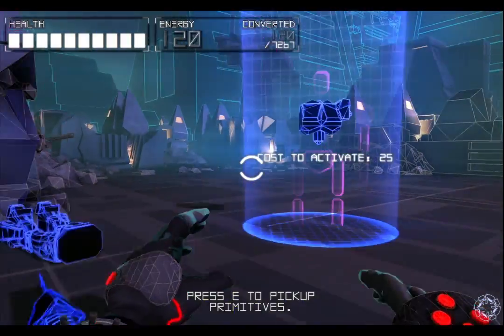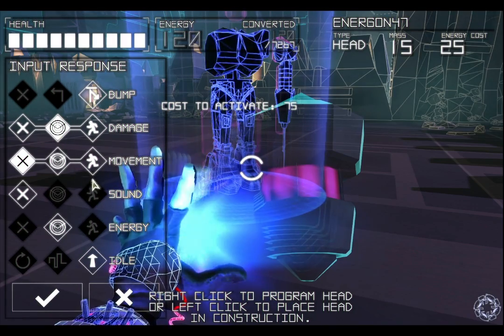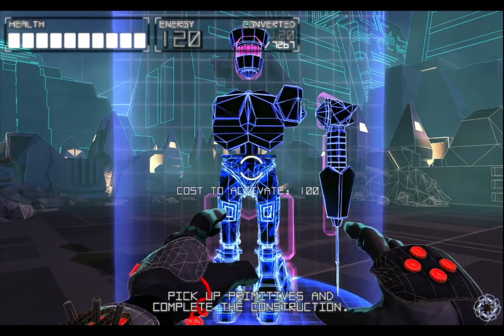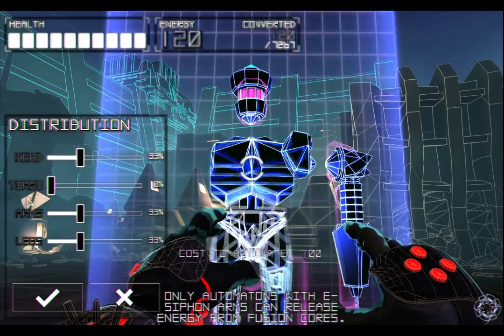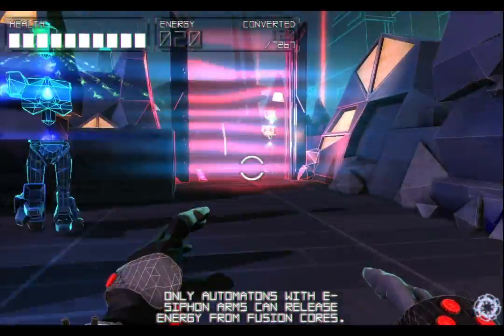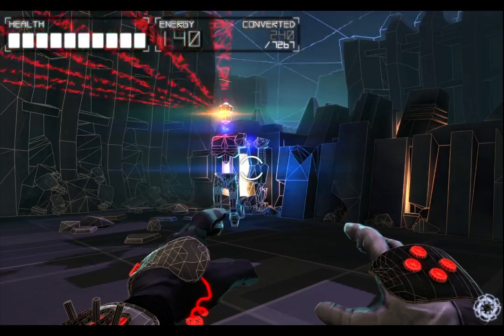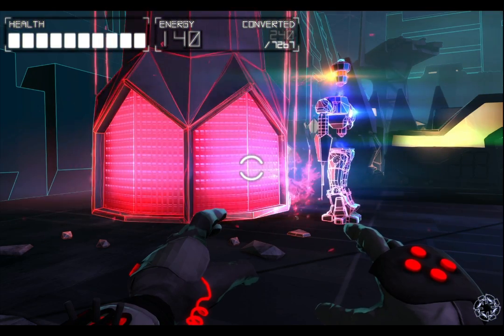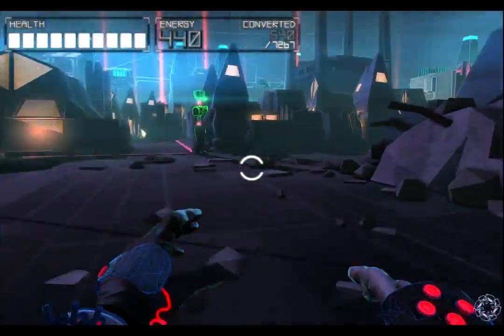Autonomous Video 01 - Construction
Gameplay tips for Autonomous, a 2 week prototype created as part of Double Fine's Amnesia Fortnight. Pay what you like and download the prototype at